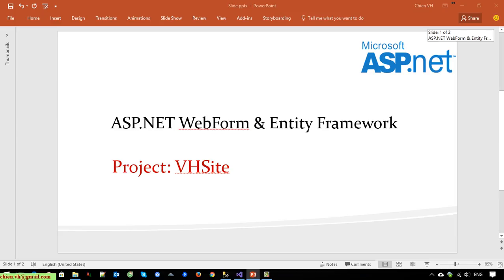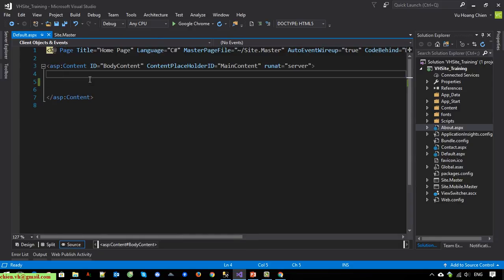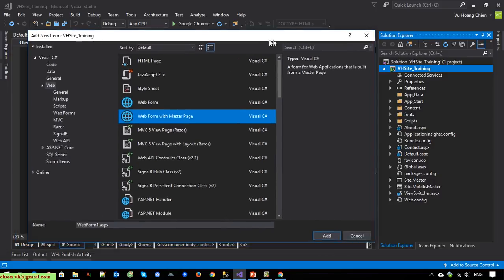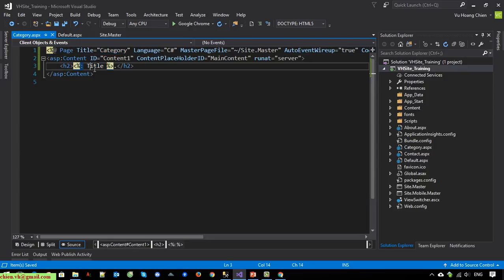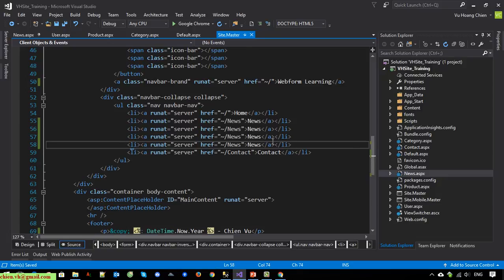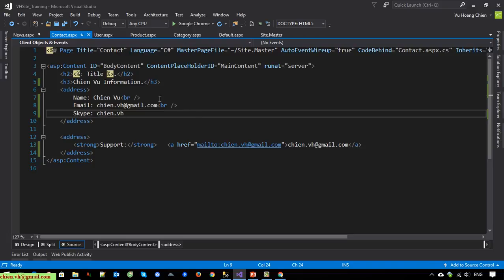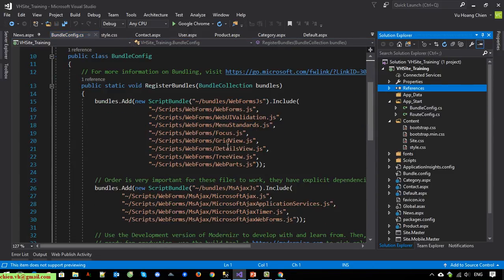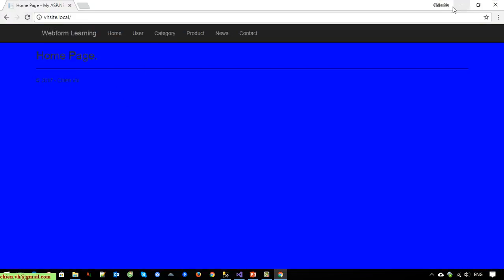Webform: #03 Create Pages and Custom StyleSheet in Webform & Entity Framework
Create Pages and Custom Stylesheet in Webform and Entity Framework.
How to create site database using sql server?
Learning programming video.